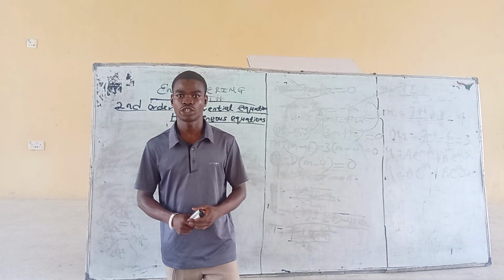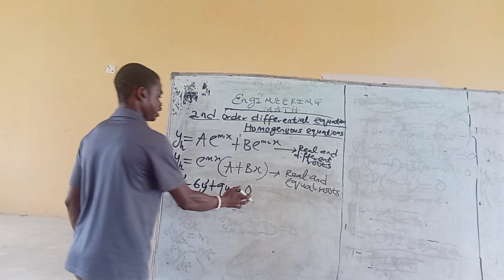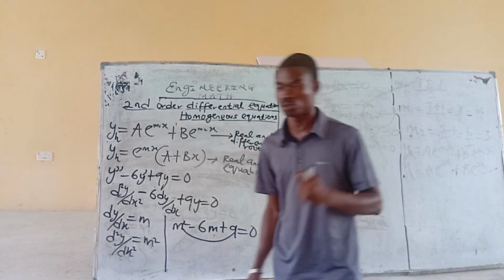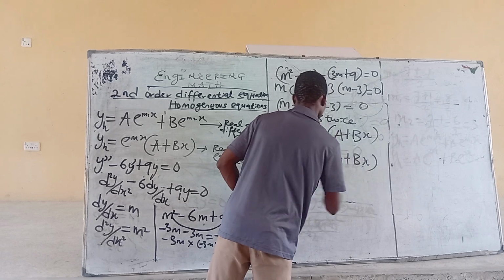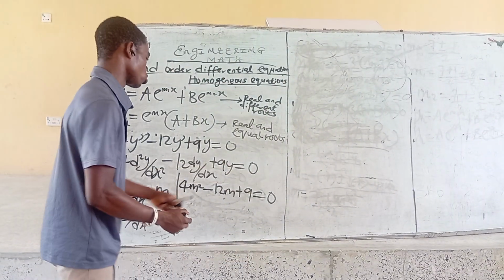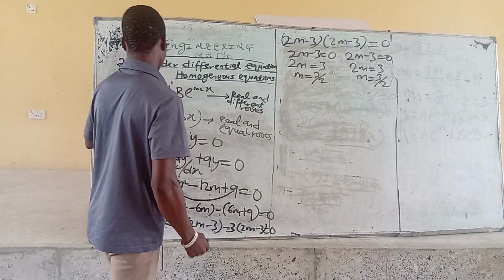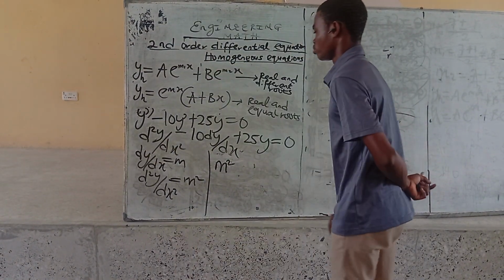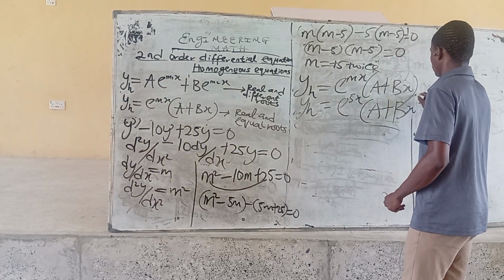2nd order differential equations Real and equal roots 📌📌✅